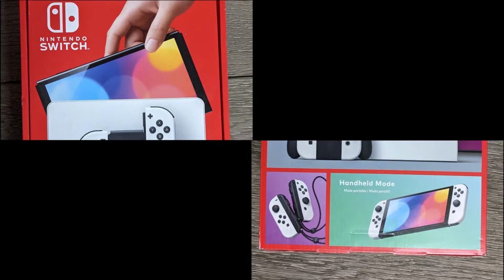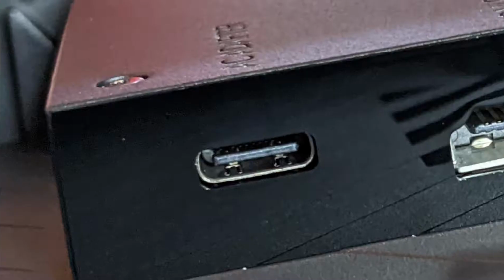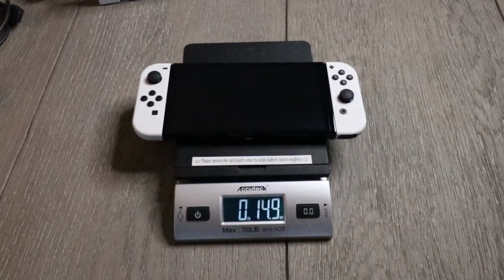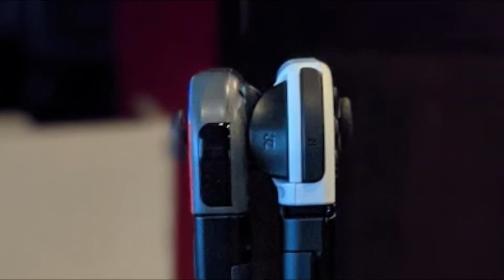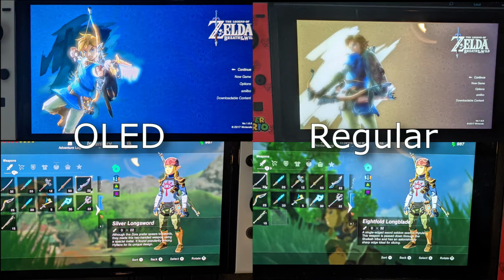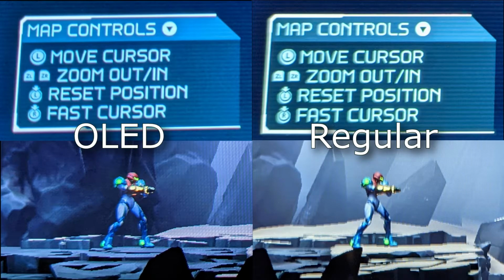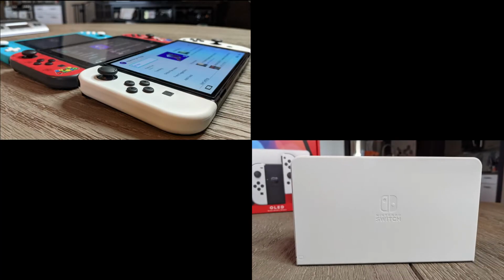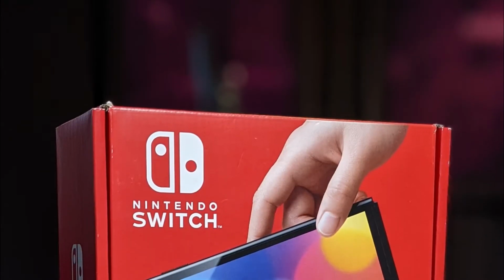Is the new Nintendo Switch OLED worth the upgrade comparison video and unboxing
Video covers the differences between the original switch and the OLED version. A $50 price difference for a 1" bigger screen, improved OLED visuals, upgraded audio, better kick stand, ethernet connection, and 64GB on board memory.

I haven't been able to test the full depletion time but the OLED Switch battery life is estimated to be 5 hrs. Which is 90 minutes longer than the launch Switch, and 40 minutes longer than the 2019 model.

To get a Nintendo Switch OLED (they were Out of Stock when I posted this - defaulted back to original Switch), check

Video Index:
00:00 Intro
00:34 Unboxing
01:10 Switch Dock
01:20 Screen protector
01:29 External IO/speakers
01:50 Kickstand and Micro SD slot
02:02 Weight comparisons
02:35 Measurement comparisons
03:18 Screen comparisons
05:30 Summary